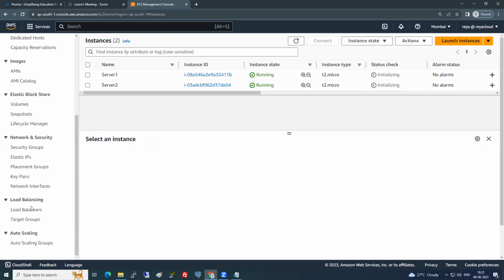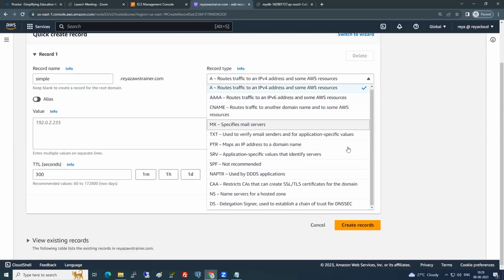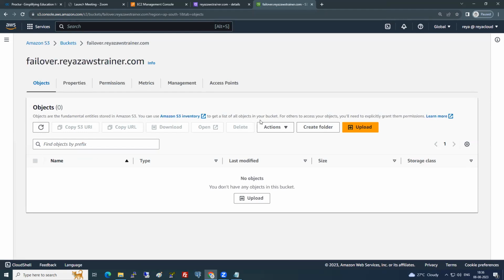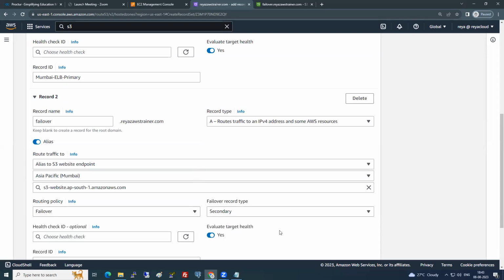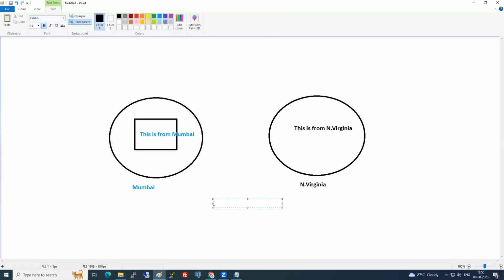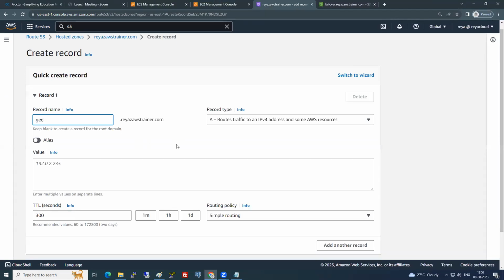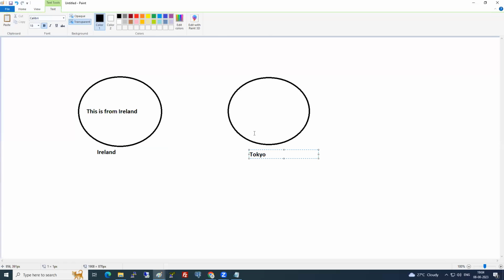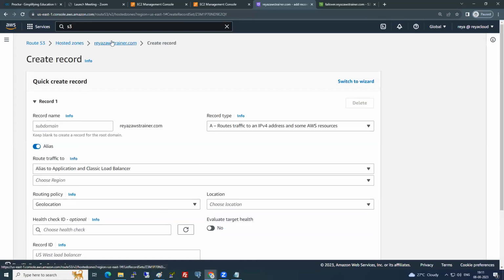53rd Session AWS - Route53 Practical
AWS - Route53 Practical